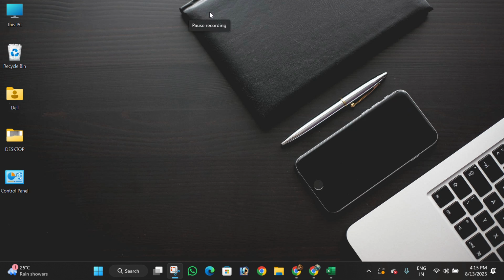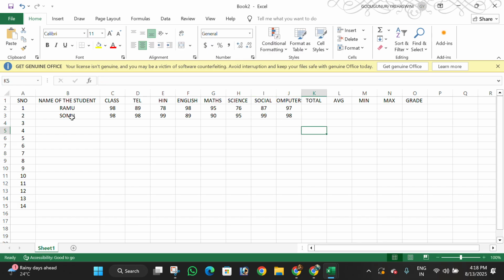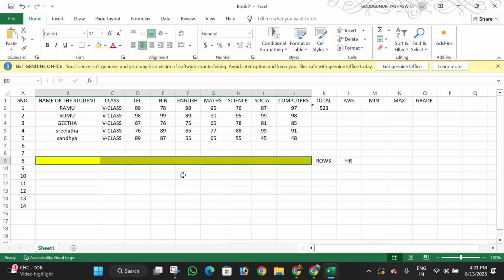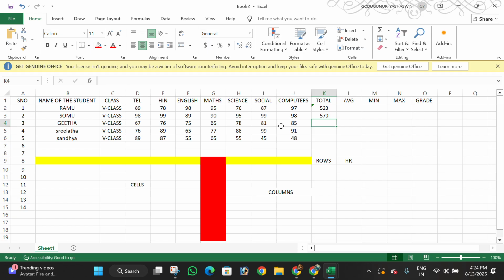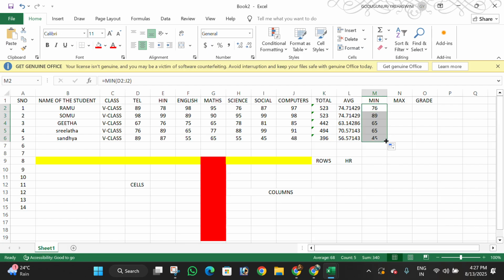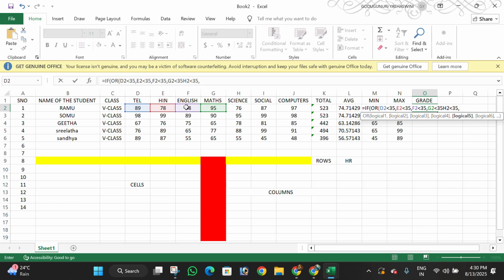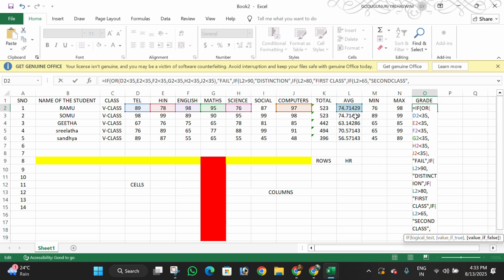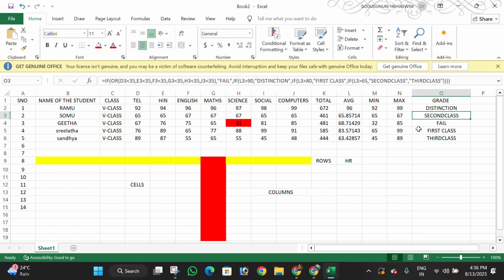EXCEL basics functions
channel link